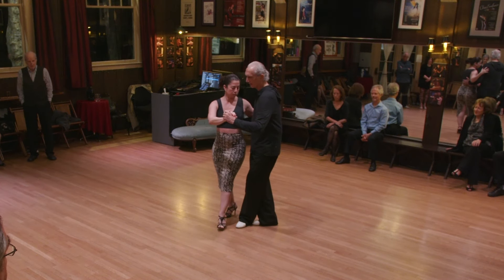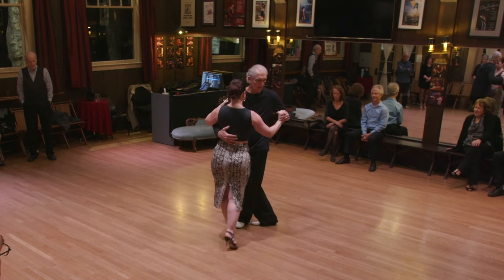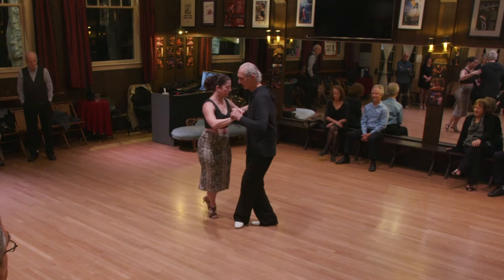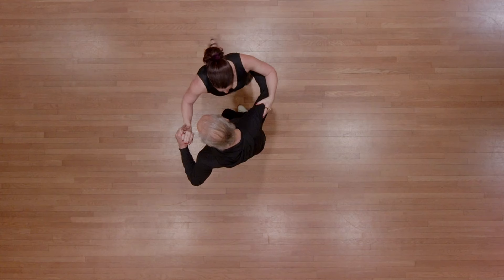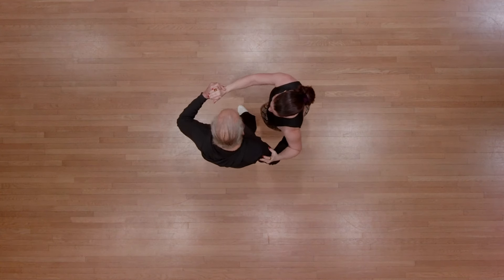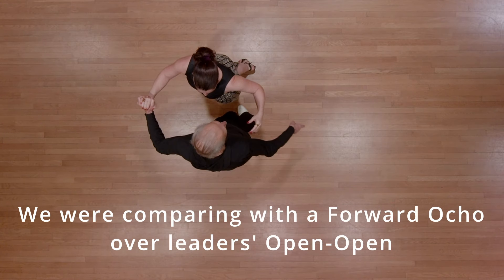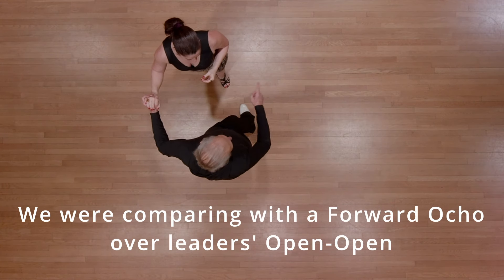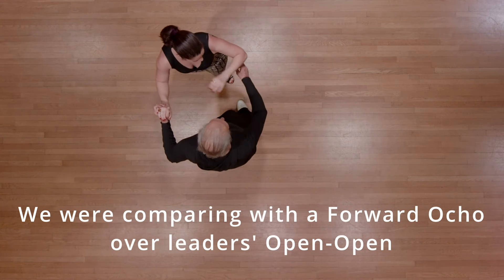Alma del Tango Friday Lesson Sampler Level 2/3 Feb 16, 2024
February Friday classes this month focus on quality of movement for melodic music, using leaders' and followers' sacadas as structure. John Campbell partnered by Erinn Loveland.